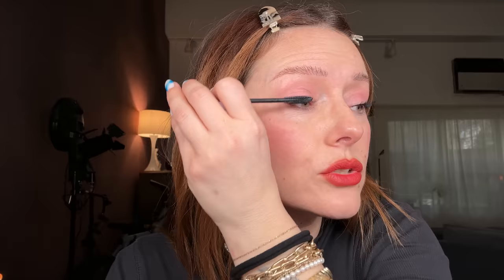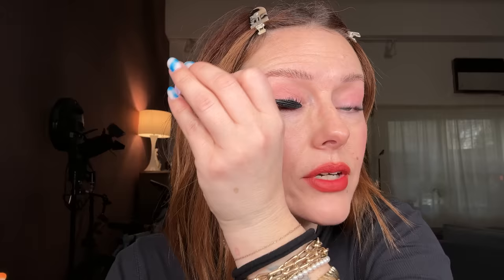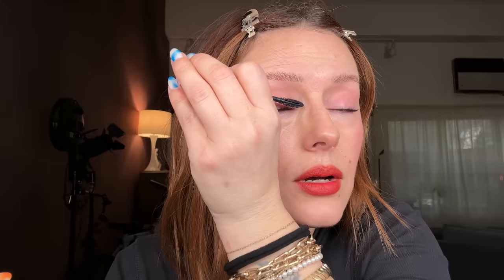UNCUT WITH KJH: Red Lip + Pink Eyes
→ PRODUCTS MENTIONED

→ CREATOR FRIENDS

CODE: KATIE10

CODE: KATIEHUGHES

CODE: KATIEHUGHES

CODE: KJH

CODE: KJH15

CODE: KJH15

CODE: KATIEJANE20

CODE: KJH10

CODE: KATIEJANE